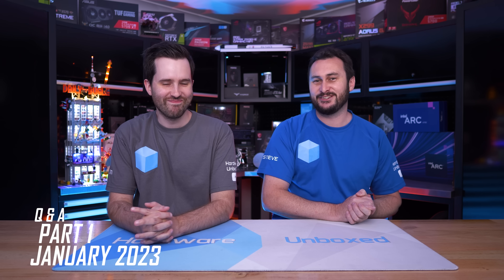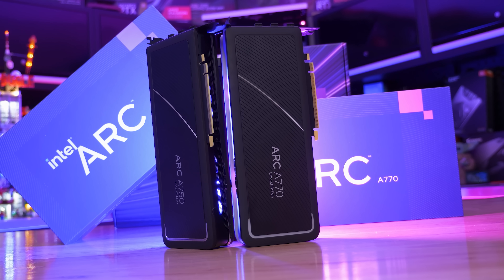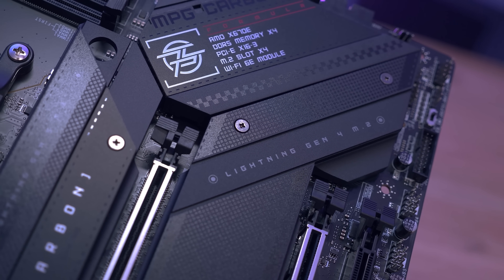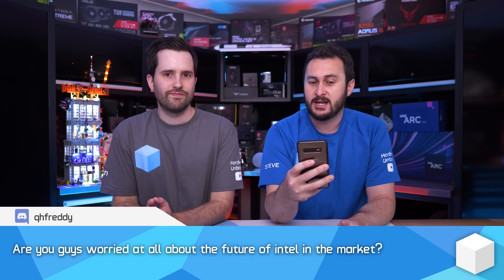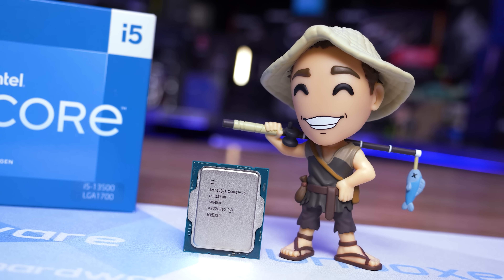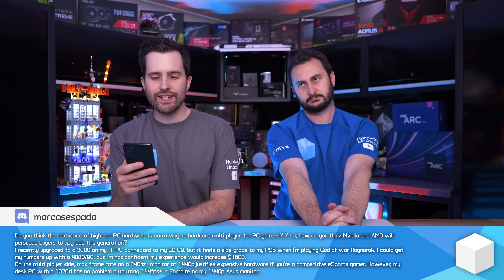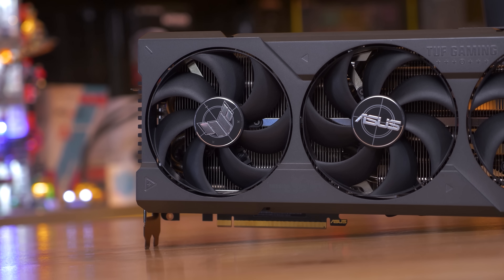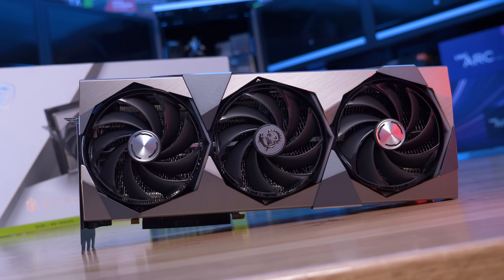Nvidia To Blame For High GPU Prices? RTX 3070 or 6700 XT in 2023? January Q&A [Part 1]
Video Index:
00:00 - Welcome to Hardware Unboxed
01:20 - Has Intel's ARC Improved?
06:47 - Do people use all 4 DIMM slots?
08:35 - Are higher GPU prices justified by economic factors?
13:01 - Are we worried about Intel?
15:02 - Vsync, Gsync & Frame Caps on Image Quality?
18:19 - Is high-end PC hardware only relevant for multiplayer gaming?
21:24 - Is AMD leaving performance on the table with GPU scheduling?
23:46 - How important are graphics card aesthetics?
27:40 - Is the RTX 3070 a good GPU in 2023?
30:17 - Outro